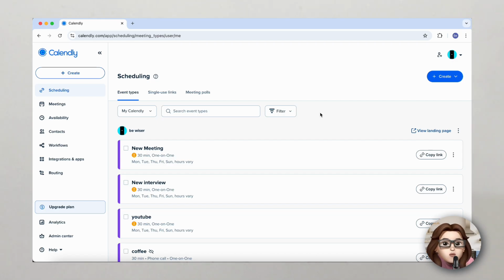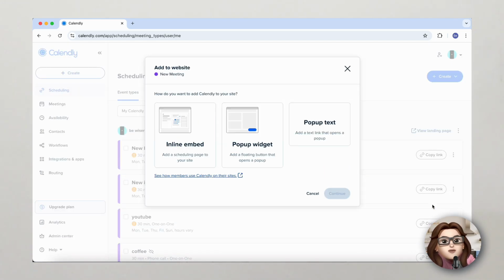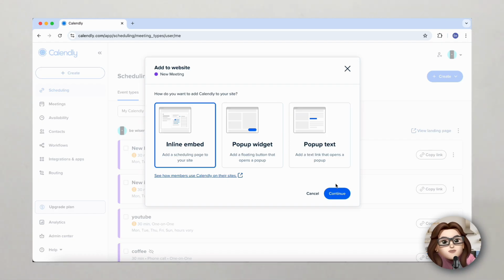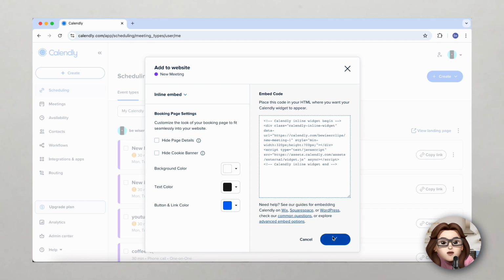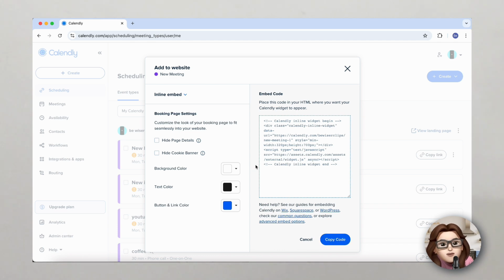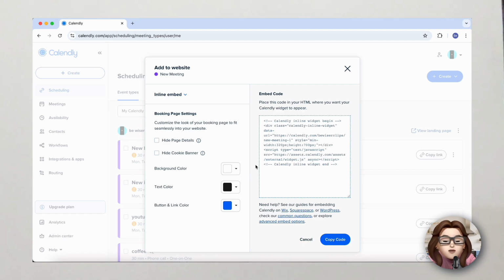How to Put Calendly on Squarespace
In this tutorial, you’ll learn how to put Calendly on Squarespace easily and efficiently. If you’re a business owner, freelancer, or service provider, embedding Calendly on your Squarespace website is the perfect way to allow clients to book appointments automatically, saving you time and avoiding back-and-forth emails.

Calendly is a popular scheduling tool that integrates seamlessly with websites, and Squarespace makes it easy to add it to your pages. This guide will show you the step-by-step process of embedding Calendly, customizing your booking page, and making sure it works perfectly on both desktop and mobile.

✅ What You’ll Learn in This Video:

How to generate your Calendly embed code

Adding Calendly to Squarespace pages using a code block or embed block

Customizing Calendly’s appearance to match your website’s design

Testing the booking functionality to ensure it works correctly

Tips to optimize user experience and increase appointment bookings

Embedding Calendly on your Squarespace site is crucial for streamlining client scheduling. It ensures that your visitors can see your available times, book instantly, and automatically receive confirmation emails — all without you lifting a finger. This integration can dramatically increase your bookings, save hours of manual scheduling, and improve customer satisfaction.

Whether you’re using Squarespace for a small business, coaching, consulting, or creative services, adding Calendly enhances your website’s professionalism and functionality. By following this tutorial, even beginners can embed Calendly in minutes, making scheduling effortless for both you and your clients.

This video shows you How to Put Calendly on Squarespace Easily! Watch this Video till the end to learn How to Put Calendly on Squarespace.

Were you able to figure out How to Put Calendly on Squarespace? Share this with your friends who want How to Put Calendly on Squarespace.

Problem Solved in this Video-:

What Do you Think of How to Put Calendly on Squarespace?